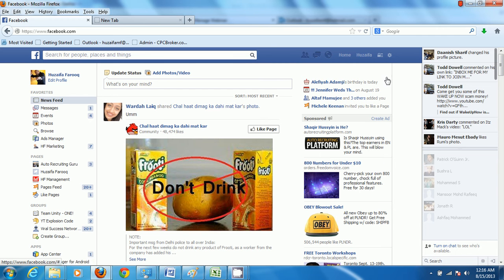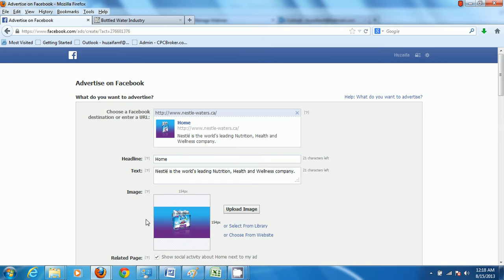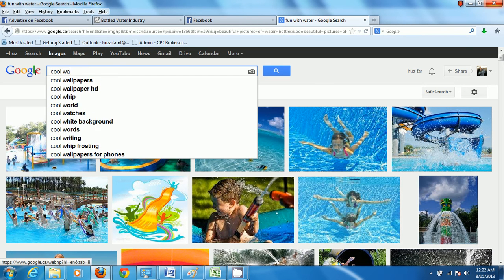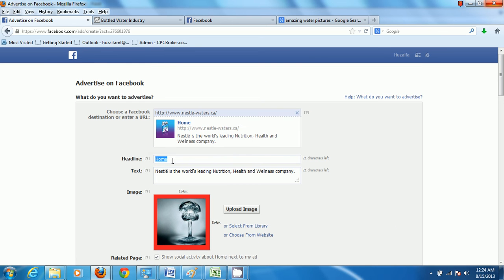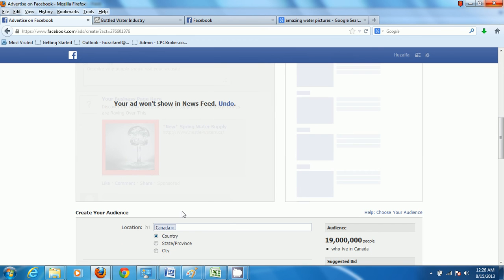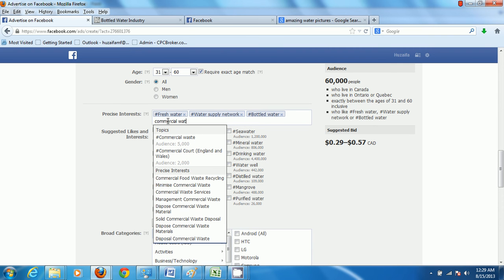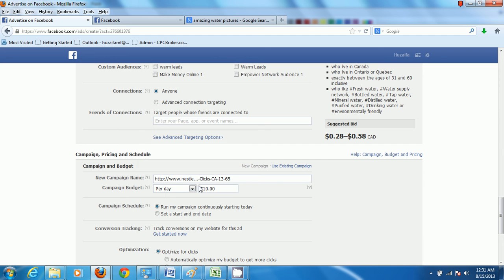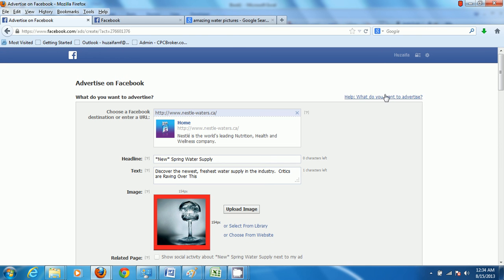Facebook PPC Training